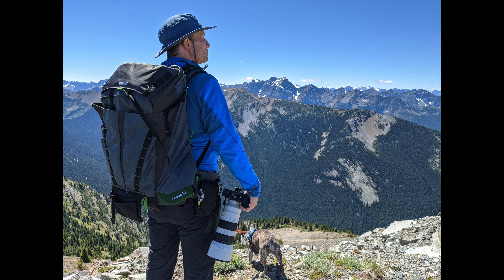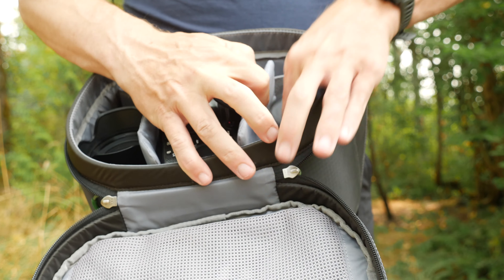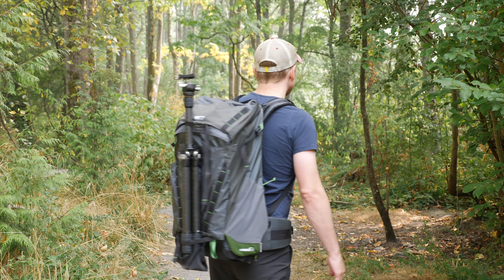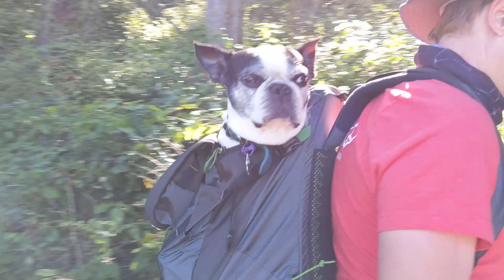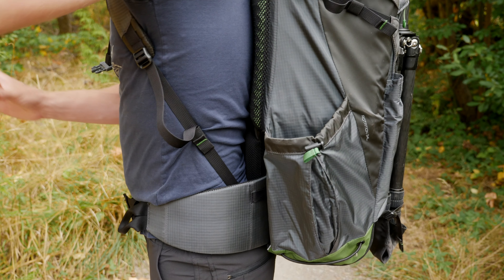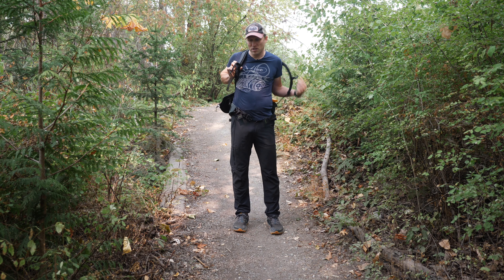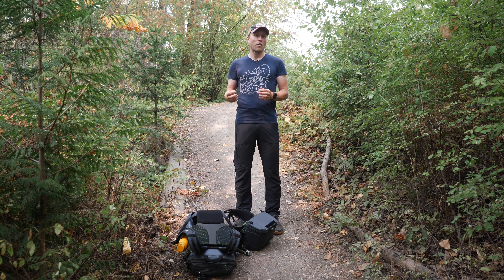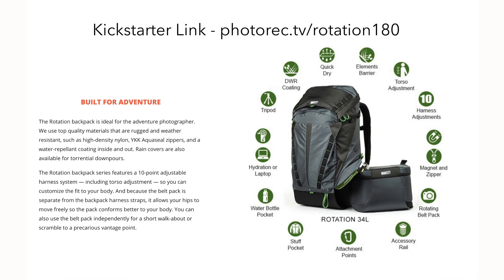Mindshift Rotation 180° JUST LAUNCHED ON KICKSTARTER!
Mindshift Gear sent me the NEW Rotation 180°- The camera backpack has a rotating waist belt that provides instant access to your photo gear. It seems like a gimmick but after using for a few months I am a fan.  Watch my full review for more info and one downside to this setup.

Video info